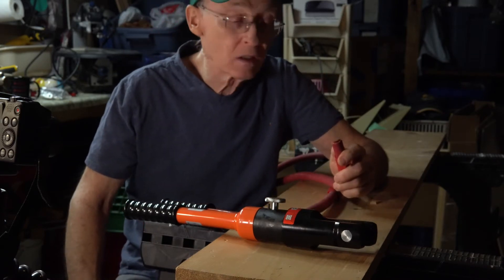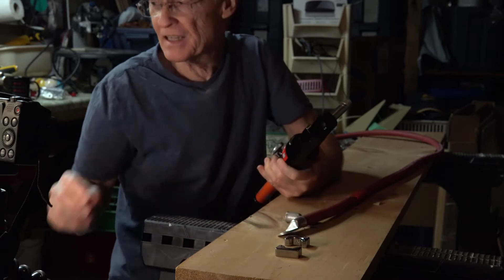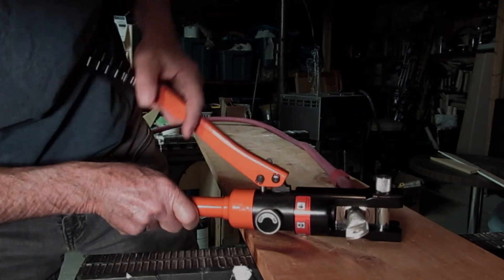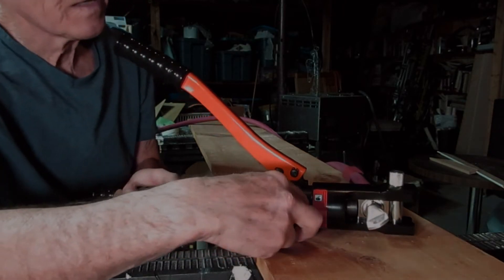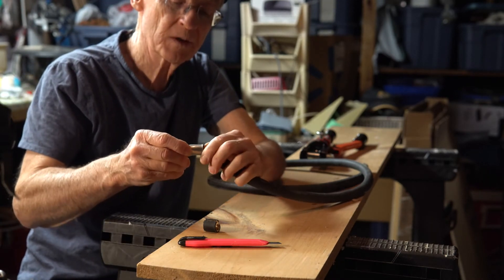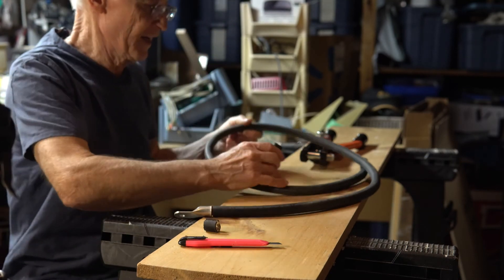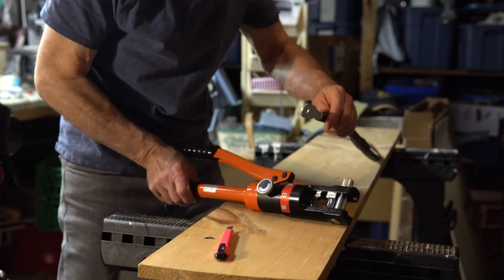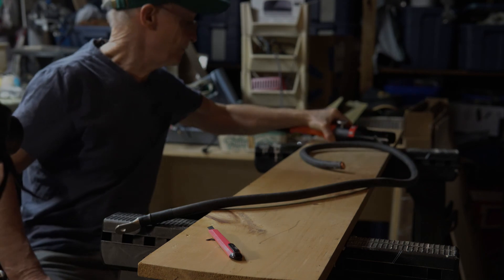Hydraulic Crimping lug to Cable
Crimping a 4/0 lug to a 4/0 welding cable to a van electrical system. Using a Hydraulic crimping tool YQK.